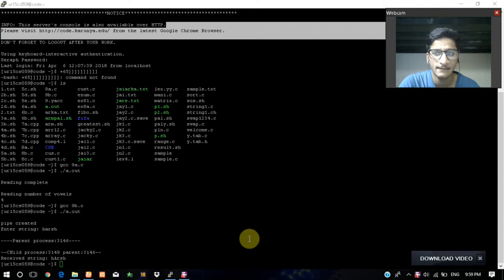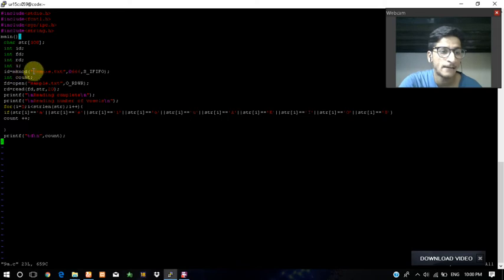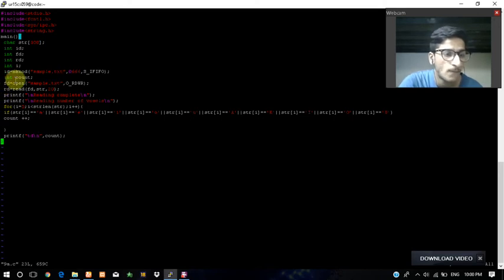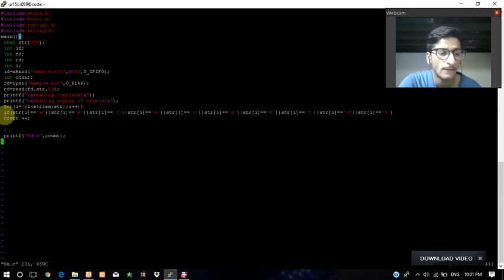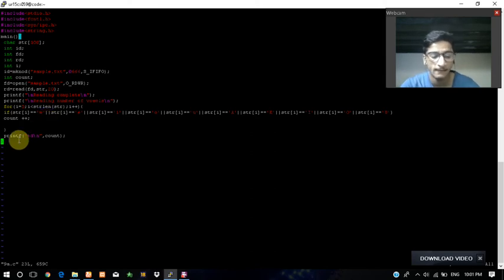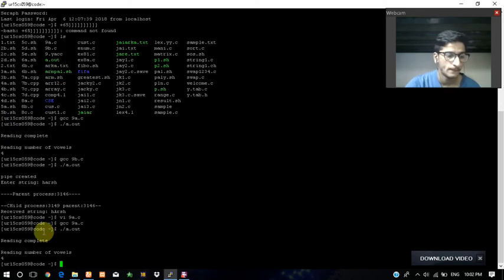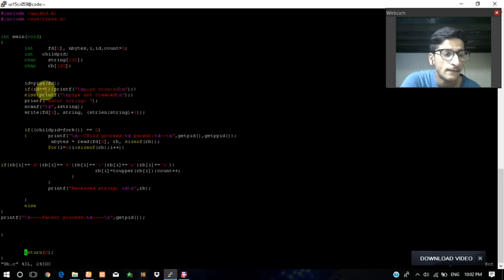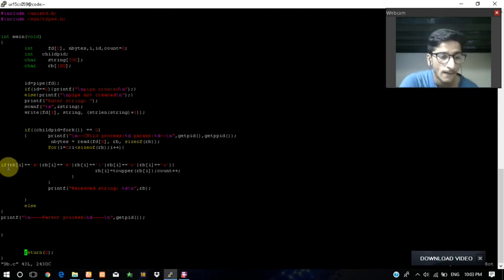Inter process communication using pipes